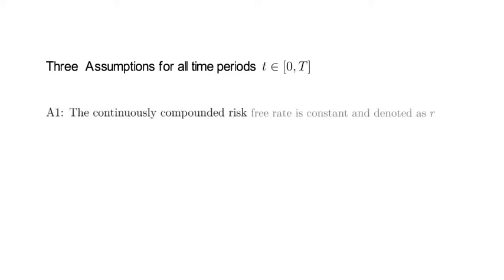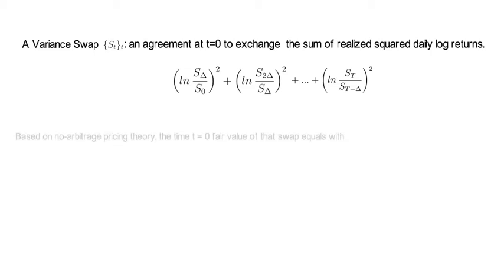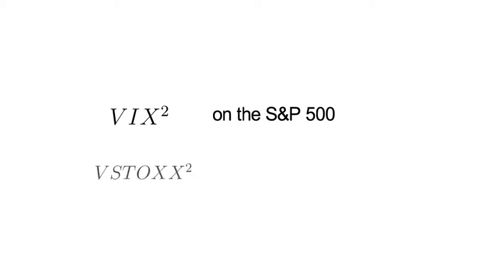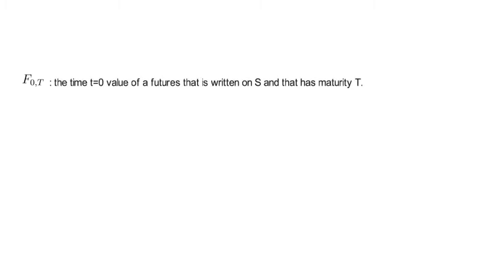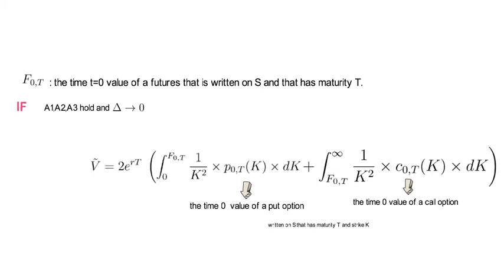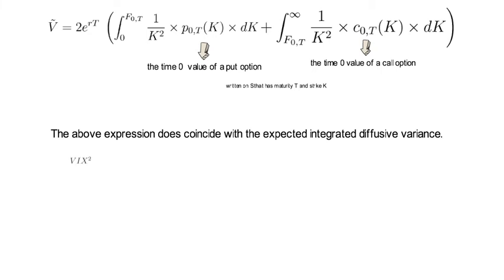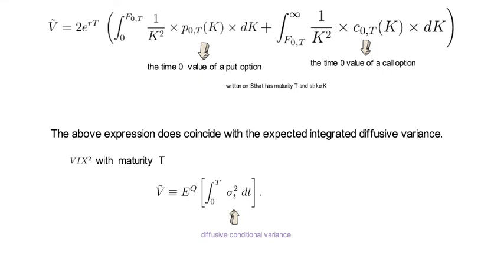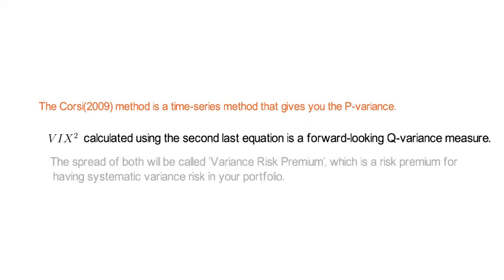MFV_V2: VIX^2 as Model-free Q Variance Forecast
Prof. Maxim Ulrich shows you how to use option prices to calculate a model-free forecast of variance.